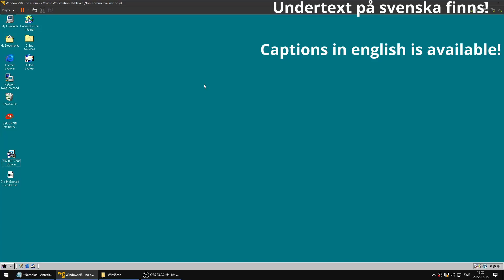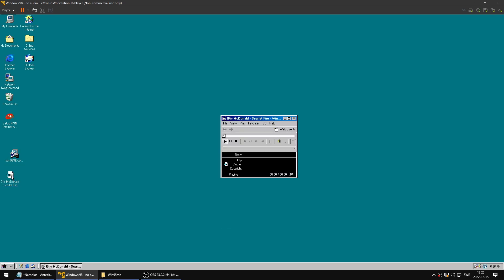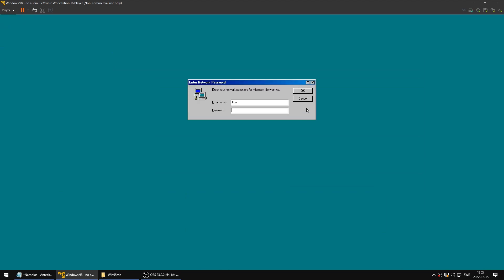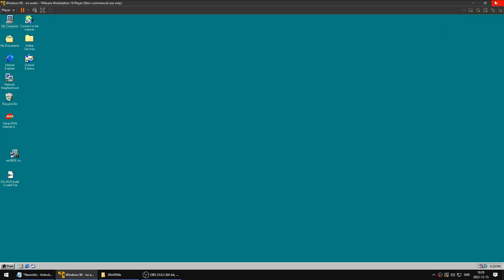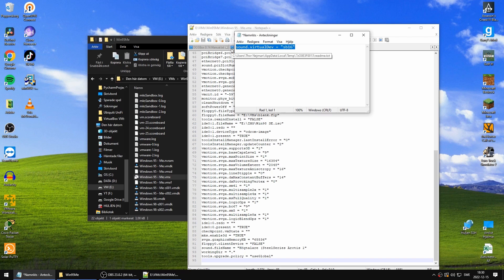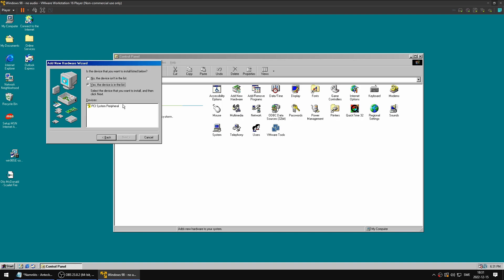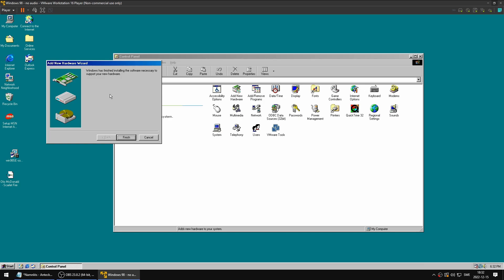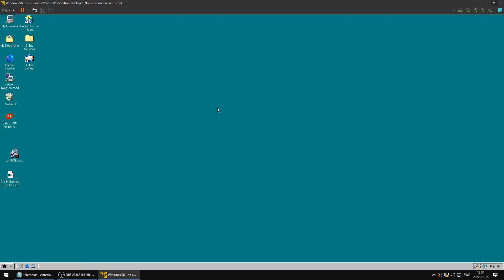How to fix laggy audio in Windows 98 in VMware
A short tutorial on how to fix laggy audio in Windows 98 when running it in VMware Player.

The audio driver (that may work by itself) mentioned in the video:
mega.nz/file/GolCBJLZ#zmd8TTERswWE6kOCY-gIys17NnwBVk0l2eXPQOPJ5iQ

Line to add in the vmx-file:
sound.virtualDev = "sb16"